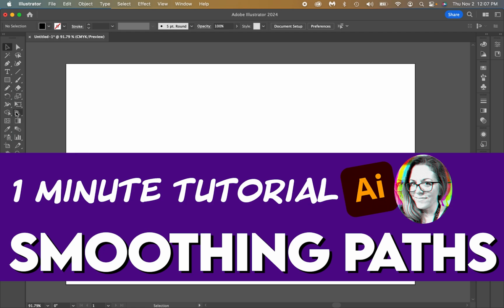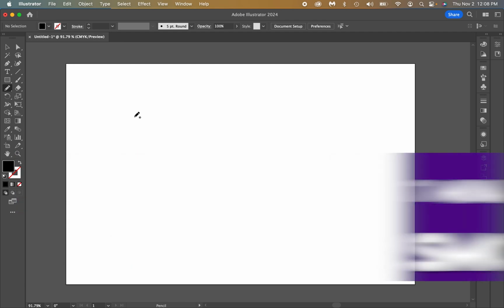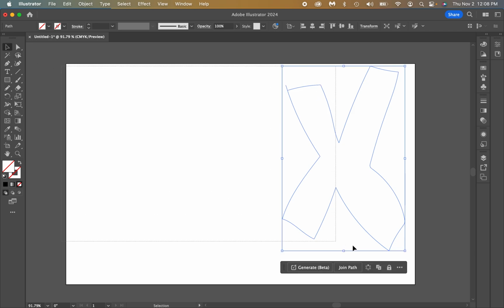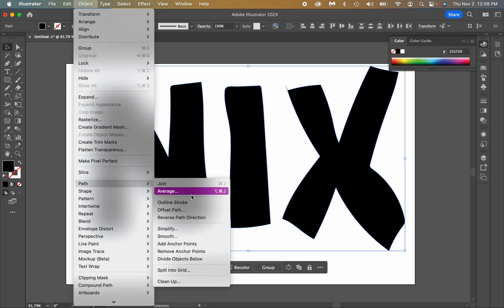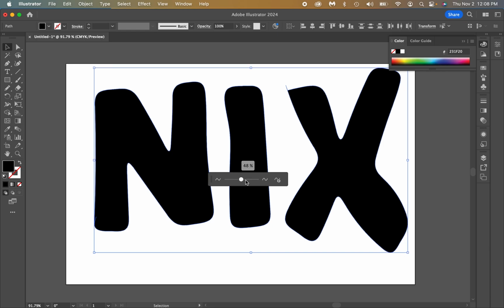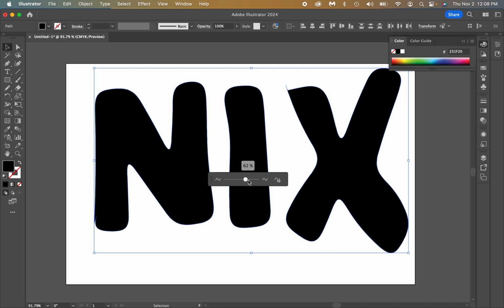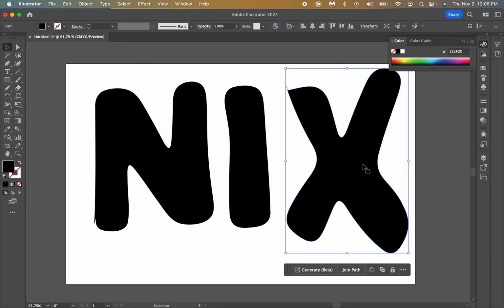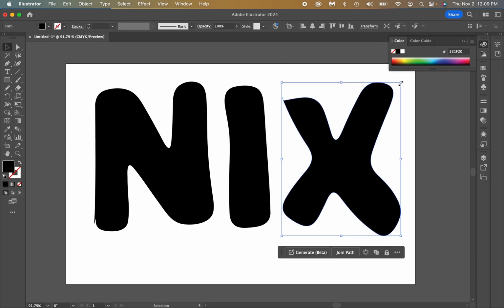2 Minutes on the Smooth function in Adobe Illustrator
Smooth up text and paths with the (new in 2024) Smooth function in Adobe Illustrator.